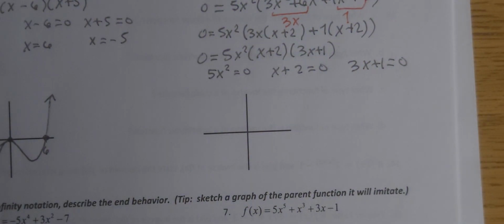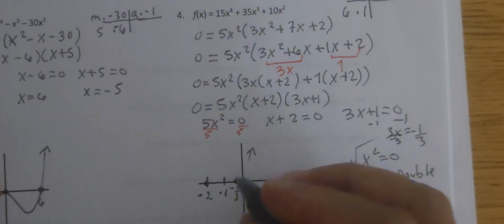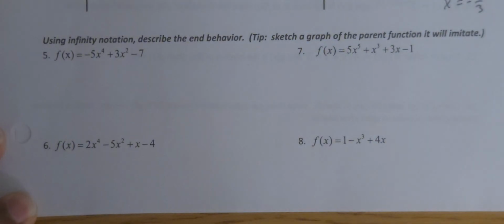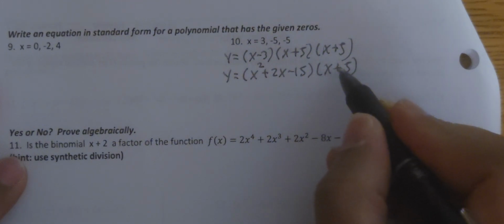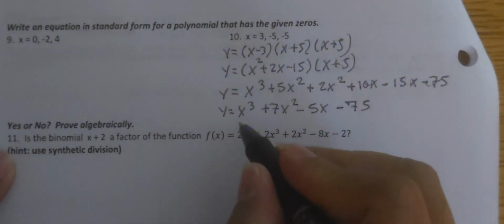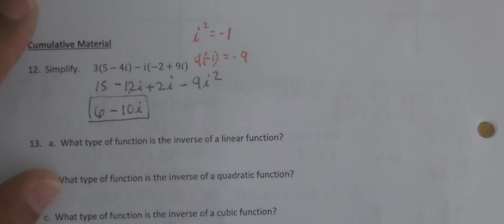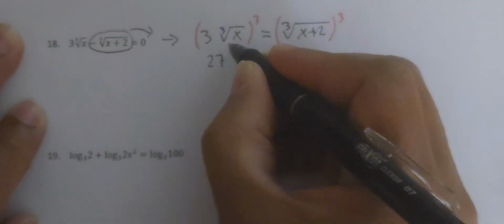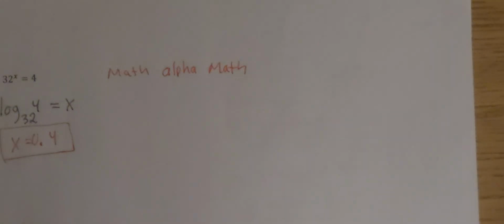Unit 16 Review Part 2